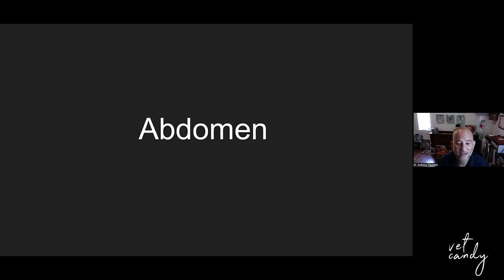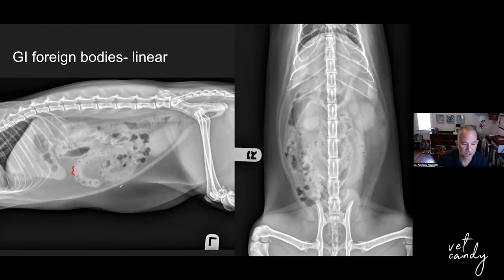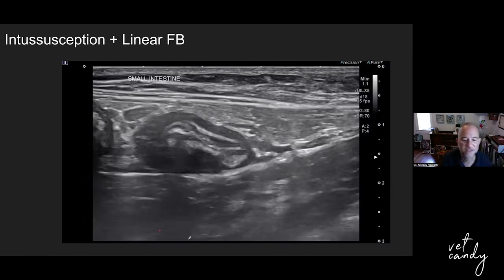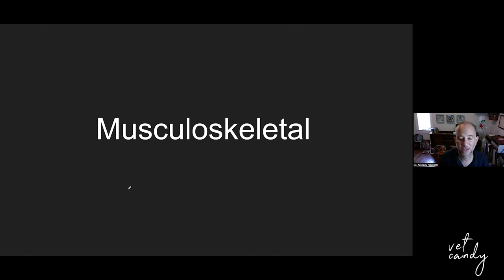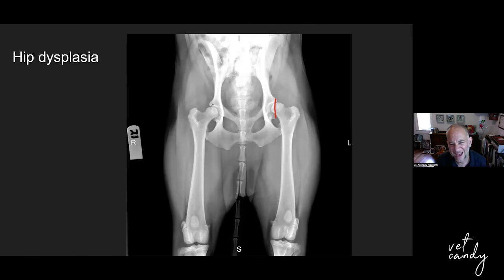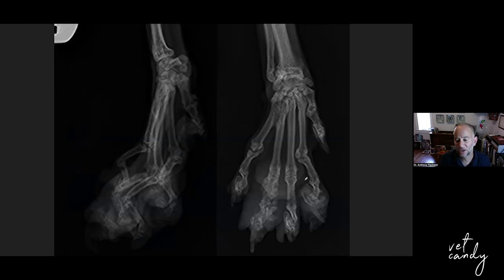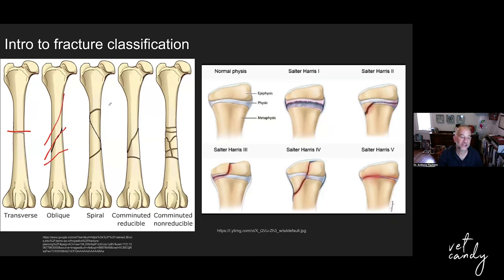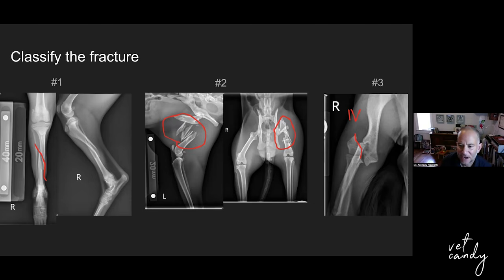Unlock Veterinary Abdominal Radiology Secrets with Dr. Andrew Fischetti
🎯 Ready to level up your diagnostic skills in veterinary radiology? Join Dr. Andrew Fischetti, a leading expert in veterinary radiology, for an exclusive Radiology Review session focusing on abdominal and musculoskeletal imaging. This video is packed with practical insights that will help you gain confidence in interpreting radiographs and diagnosing common pathologies.

🩺 What You’ll Learn:
Abdominal Radiology: Learn how to interpret abdominal radiographs, identify common pathologies, and tackle complex cases.

Musculoskeletal Radiology: Sharpen your ability to diagnose fractures, joint diseases, and other musculoskeletal conditions.

Real-World Case Studies: Gain insights from Dr. Fischetti’s years of experience with practical examples that bridge theory and clinical practice.

Interactive Learning: Get personalized insights and tips from one of the leading minds in veterinary radiology.

💡 Whether you’re preparing for the NAVLE or just looking to deepen your understanding of radiology, this video is your go-to guide!

Hundreds of thousands of veterinary professionals around the world turn to Vet Candy for the latest clinical updates, continuing education, and expert advice. From product recommendations and new clinical treatments, to guidance on work-life balance, Vet Candy has become the go to source for everything vet med.  Launched in 2019, Vet Candy has grown from a weekly email newsletter into a modern veterinary lifestyle brand and an indispensable resource.

We deliver new content each week!